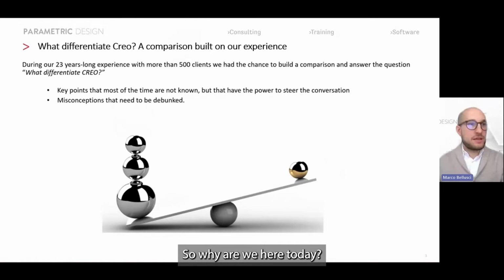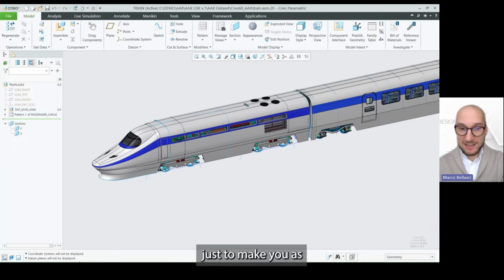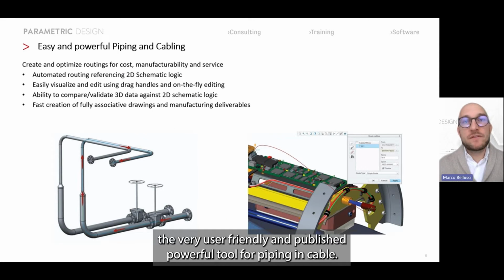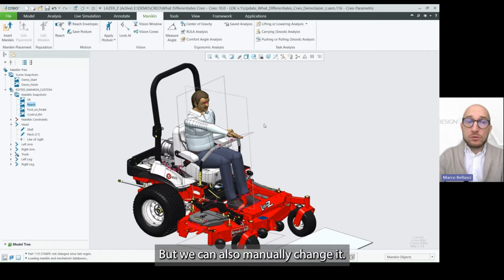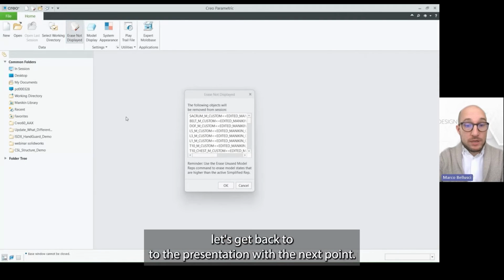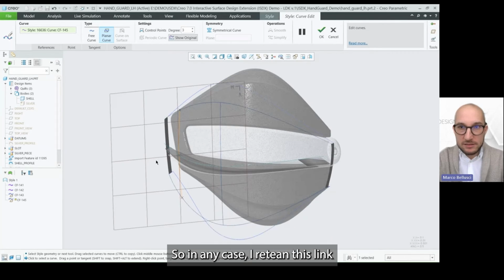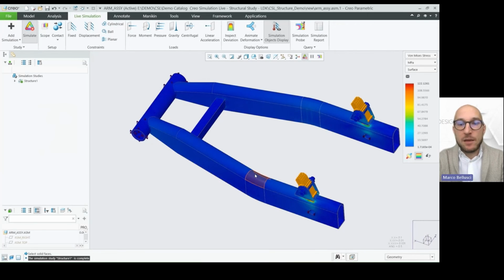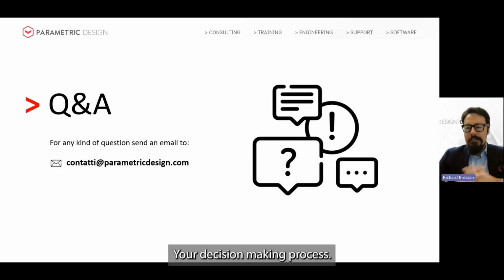Webinar Creo vs Solidworks: Battle of Titans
QUICK LINKS:
00:00 Introducing Creo vs Solidworks Webinar: battle of titans
05:11 What differentiate Creo
06:12 Ease to use
10:25 Working with Large assemblies
13:44 Speed in large patterns
16:42 Creo suite
18:12 Easy and powerful Piping and Cabling
32:18 Interface Surface Design extension (ISDX)​
41:59 Simulation Live
49:28 Q&A